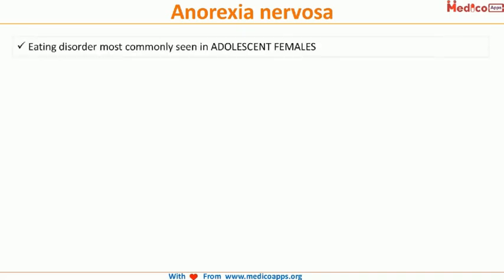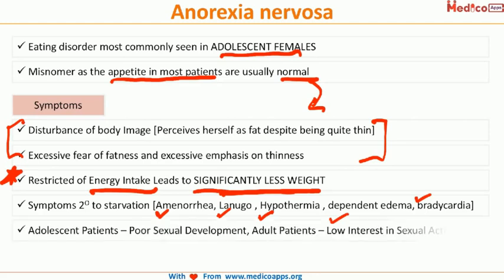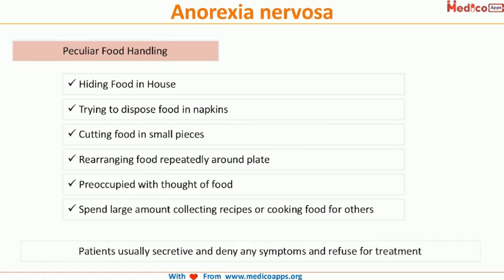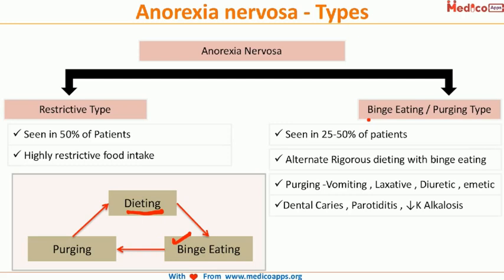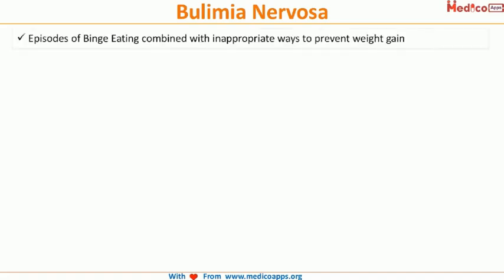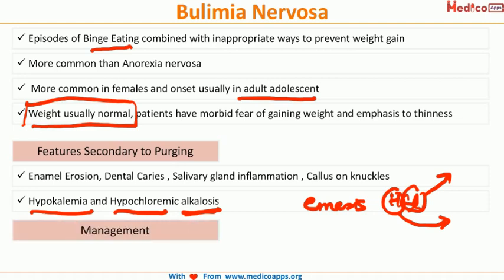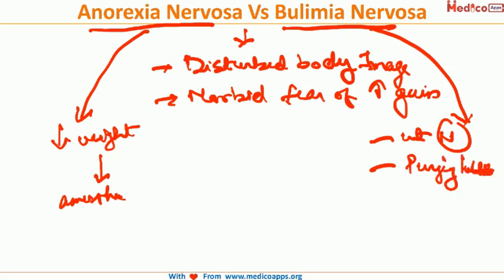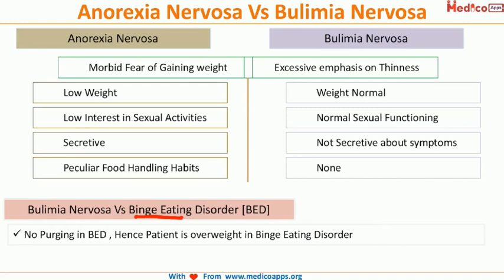Medco 💊 medical video part-1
Very good lecture